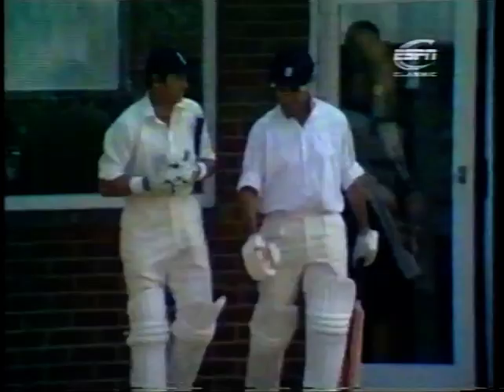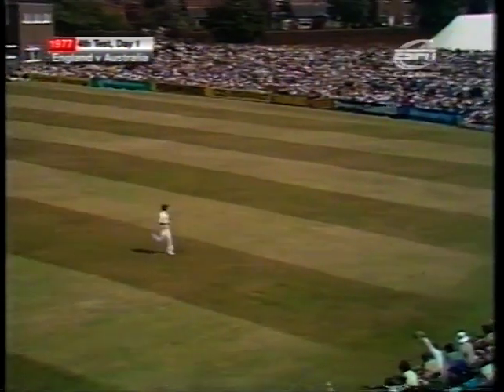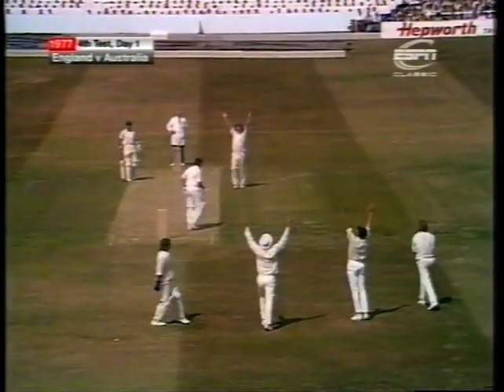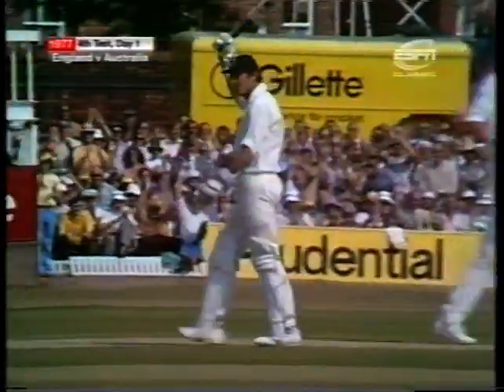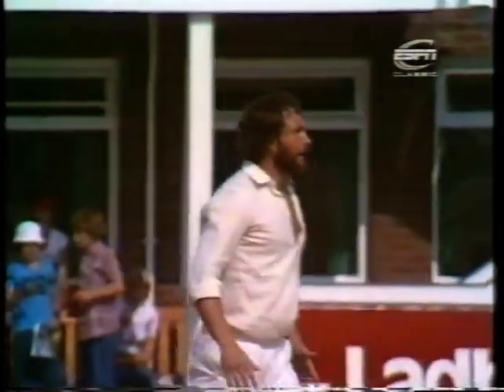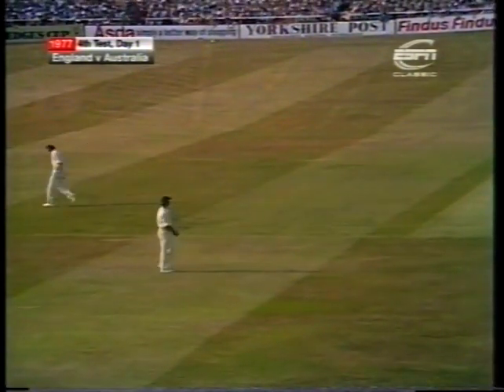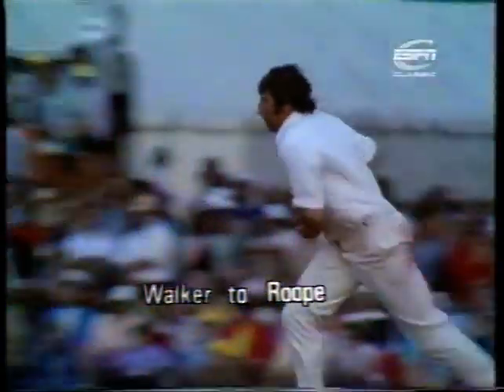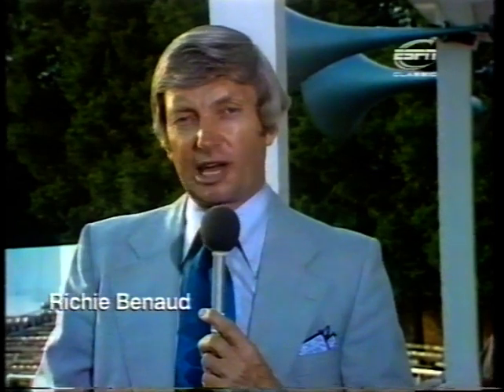ENGLAND v AUSTRALIA 4th TEST MATCH DAY 1 HEADINGLEY AUGUST 11 1977 GEOFFREY BOYCOTT JEFF THOMSON